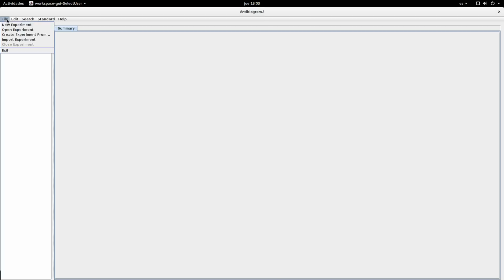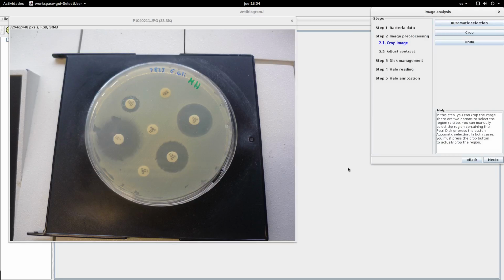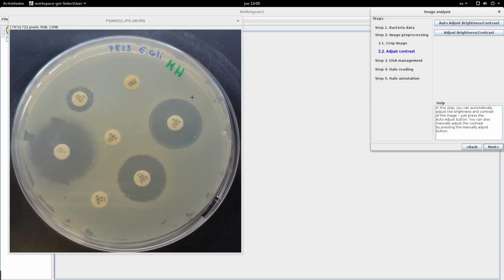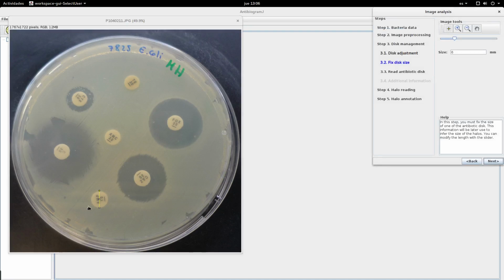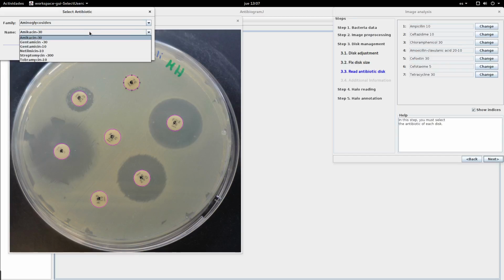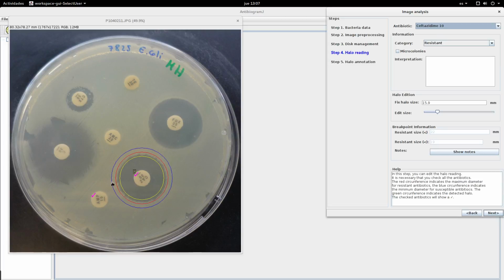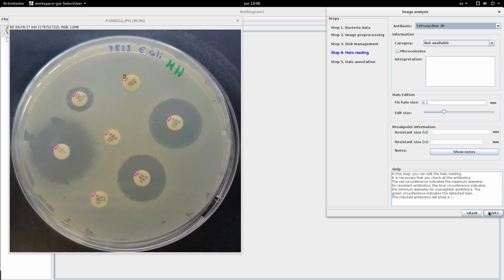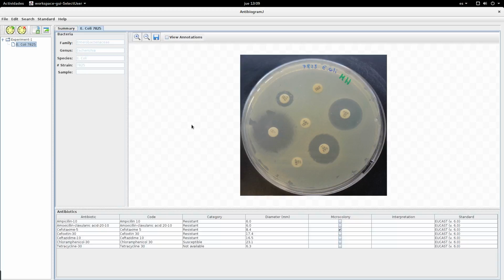Image Analysis in AntibiogramJ